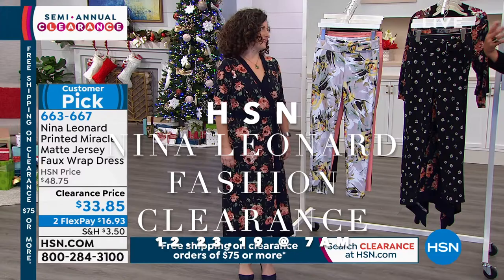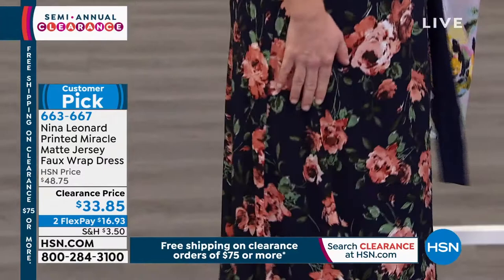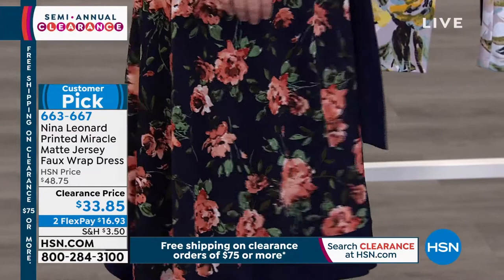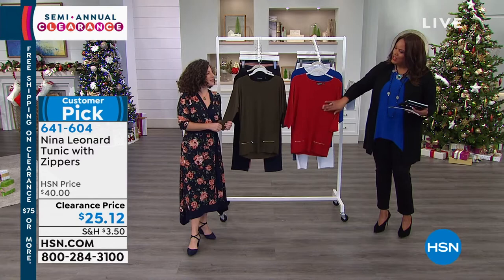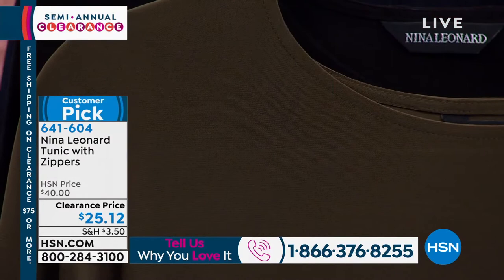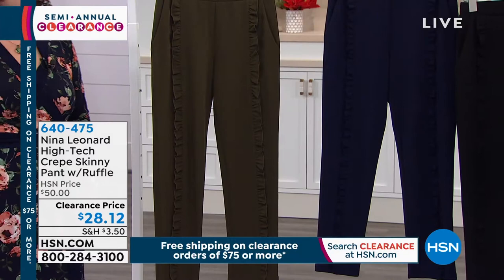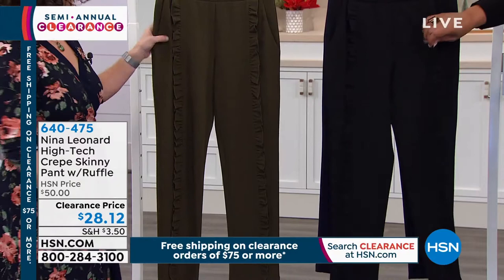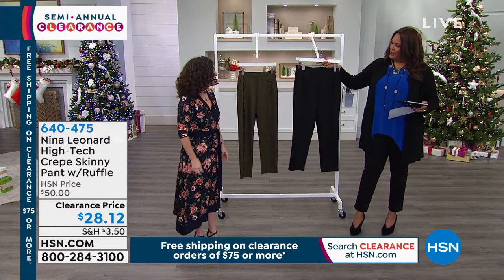Carey Sanders HSN for Nina Leonard wrap dress 3 short clips. 12.23.19